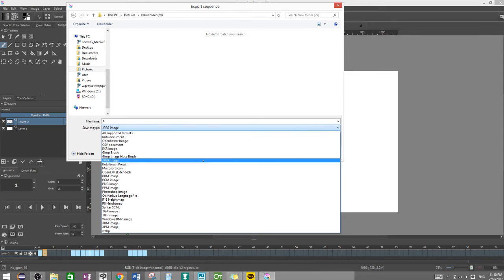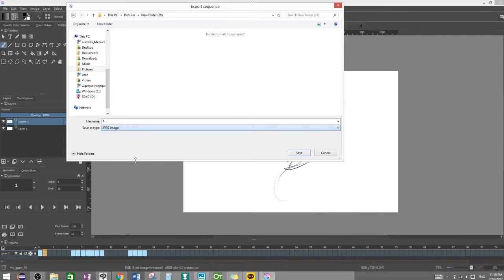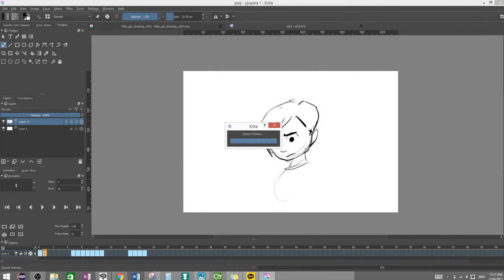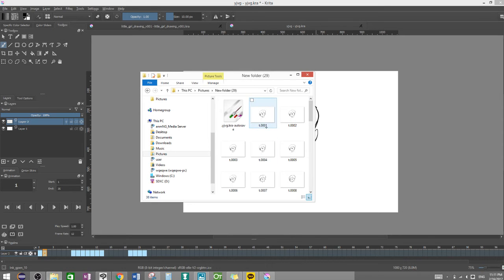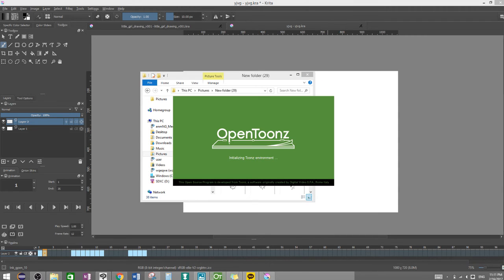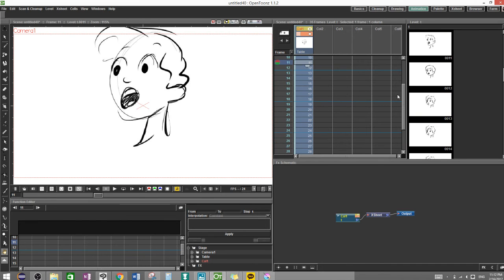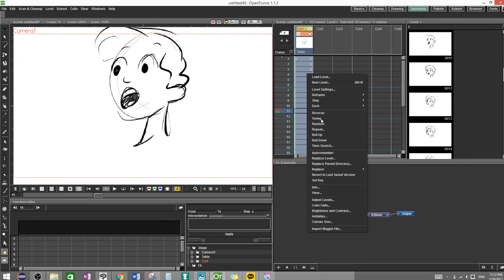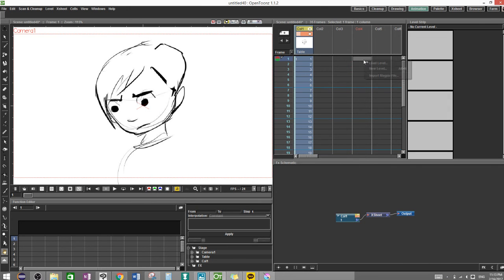Tutorial: moving animation frames from krita to opentoonz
a quick 5 minute tutorial on moving frames from krita to opentoonz.